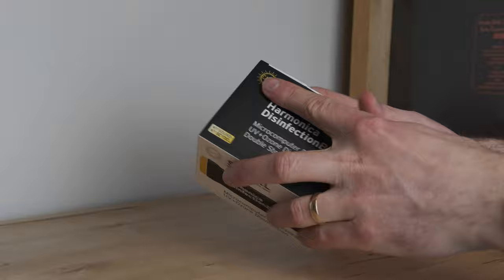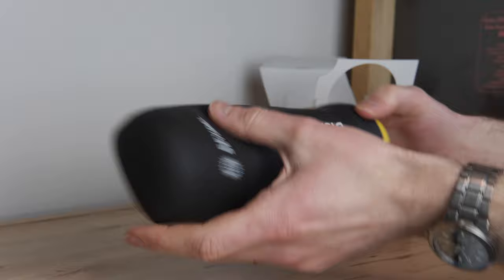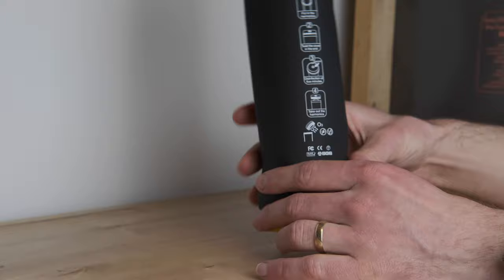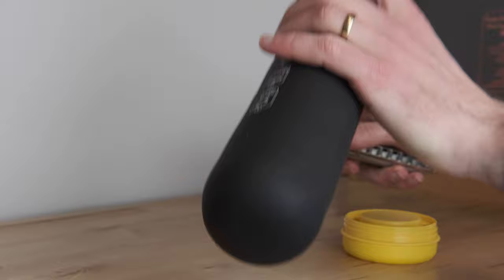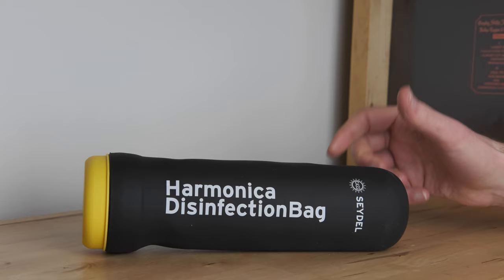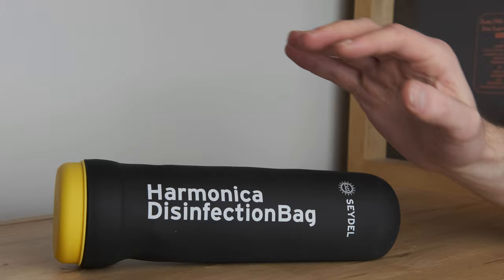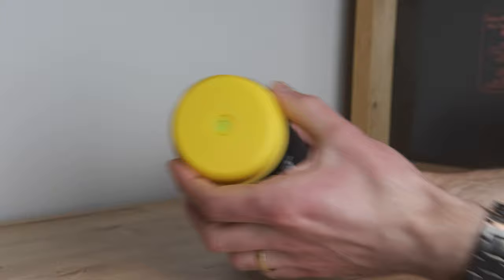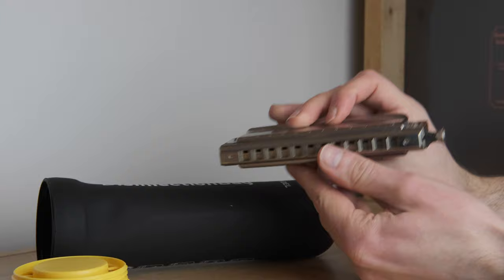Seydel Harmonica Disinfection Bag Demo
This is an unboxing and demo video for the new Seydel Harmonica Disinfection Bag. Thanks to Bertram at Seydel for sending me this to try out.

The bag is basically an ozone cleaner - it turns O2 into O3 (trioxygen) which kills more than 99% of bacteria, fungi and viruses. It also removes unpleasant odours.

This product in itended to be an addition to the cleaning process. Seydel recommend you clean your harmonicas first, then use the bag to disinfect them.

Visit the product page on the Seydel website to find out more